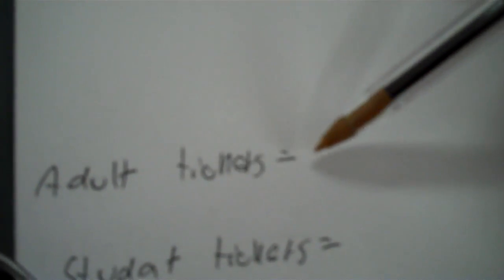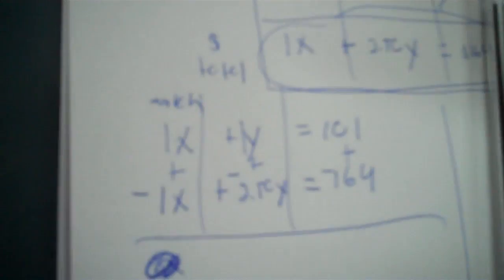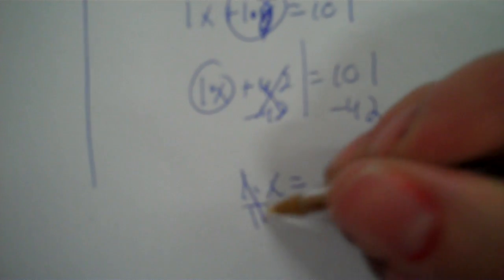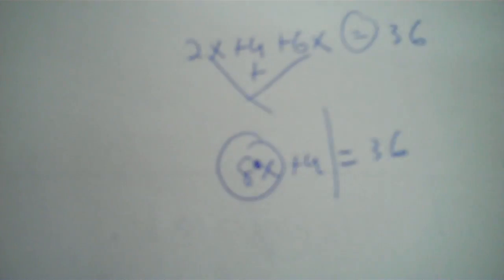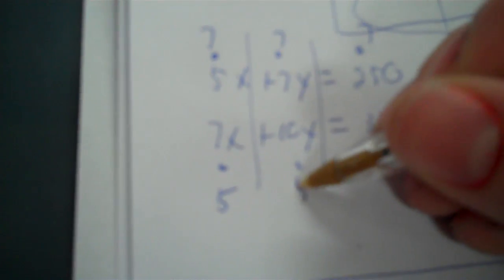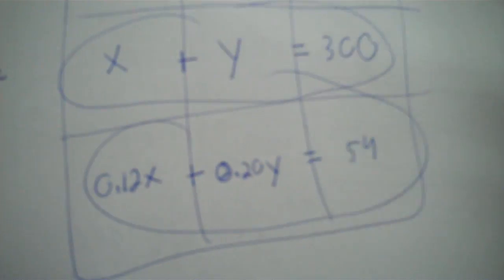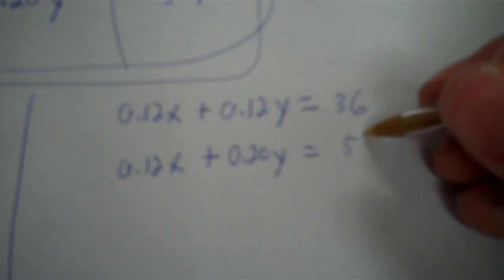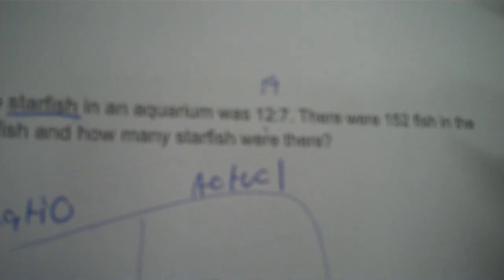3 Extended Algebra unit 8 review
3 Extended Algebra unit 8 review